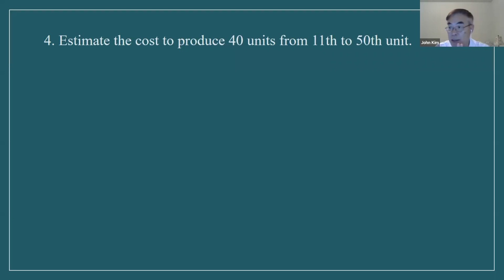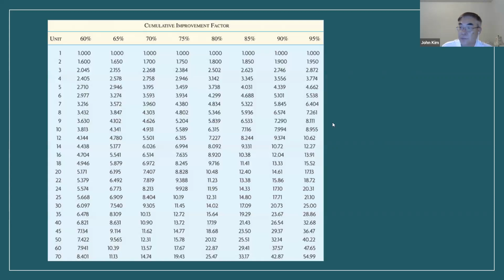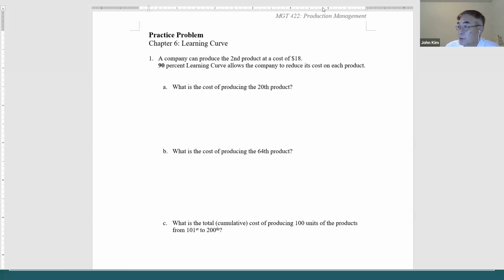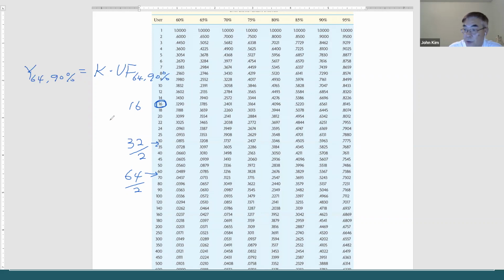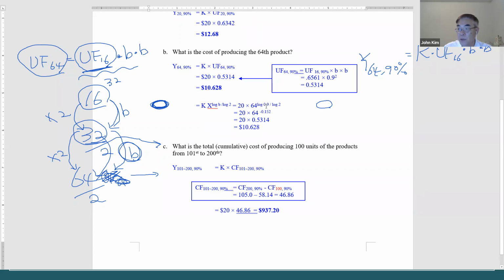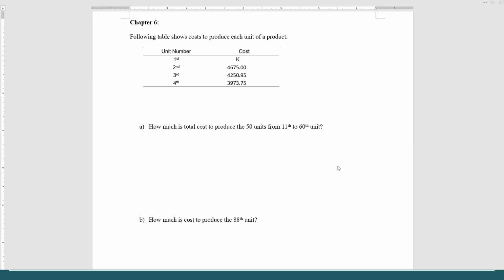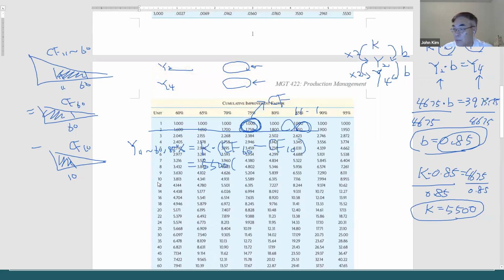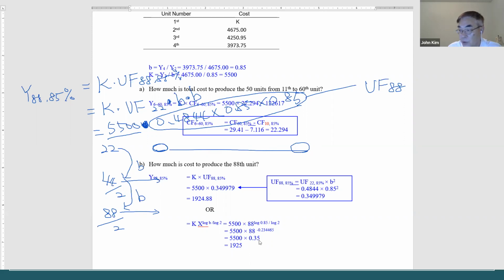MGT 422: Online Class (Ch. 6-2)